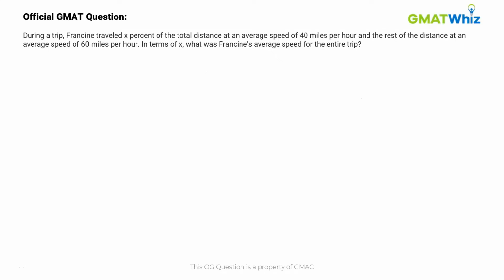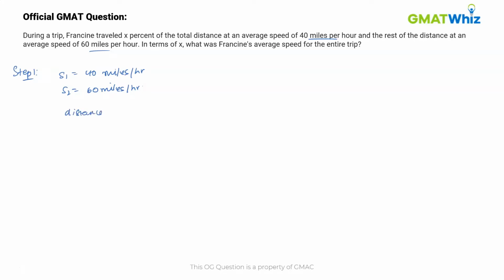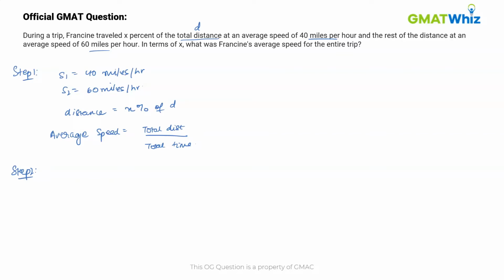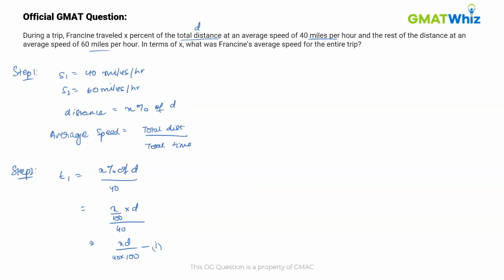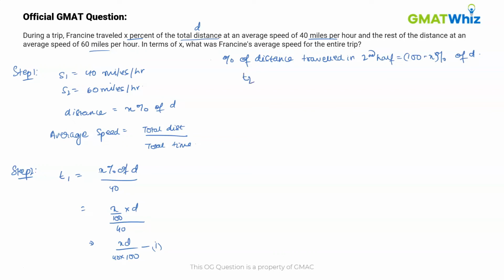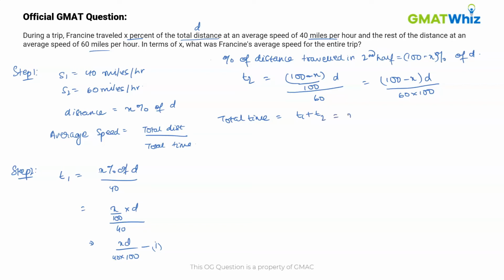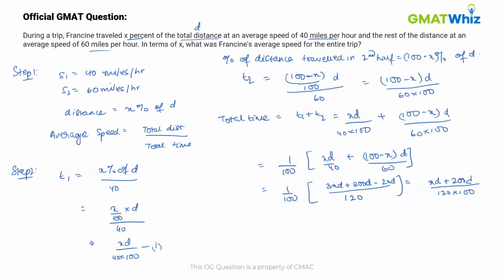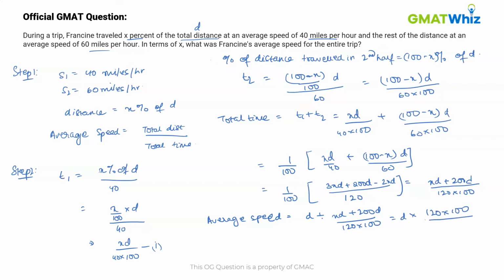GMAT OG l PS08570 : During a trip, Francine traveled x percent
During a trip, Francine traveled x percent of the total distance at an average speed of 40 miles per hour and the rest of the distance at an average speed of 60 miles per hour. In terms of x, what was Francine's average speed for the entire trip?